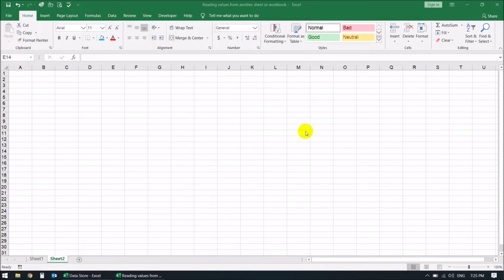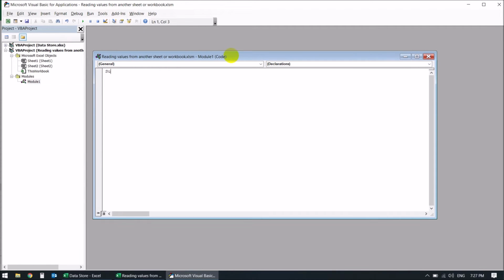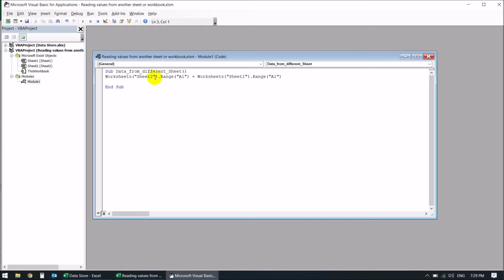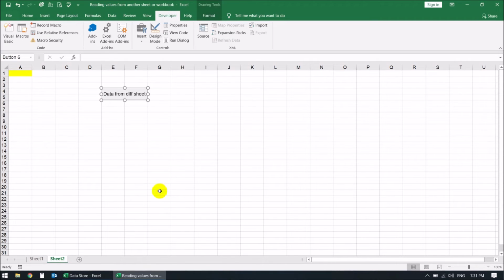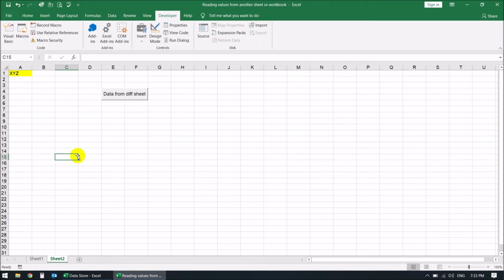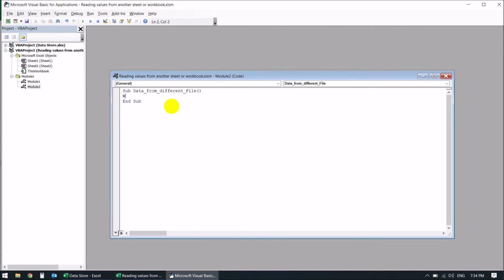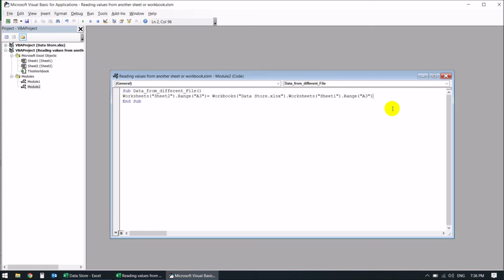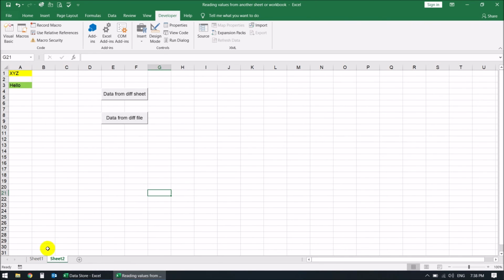Microsoft Excel VBA for Beginners Part 07 Reading values from another sheet or another workbook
This is the part 7 of a multi part video series where we will be discussing Microsoft Excel and VBA.

In this video we will show how to use VBA for reading values from another sheet or another workbook.

If you liked this video then please hit the like button and if you would like to see more videos like this the please subscribe and also click on the bell icon so that YouTube sends you notifications when new videos are uploaded.